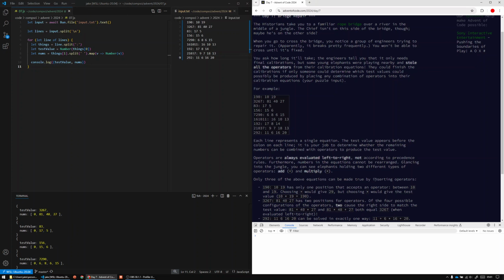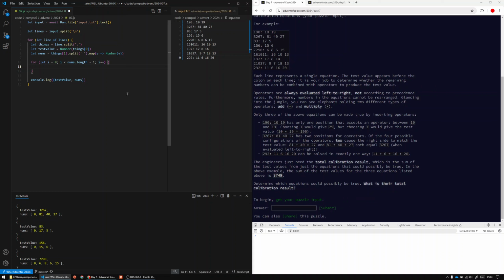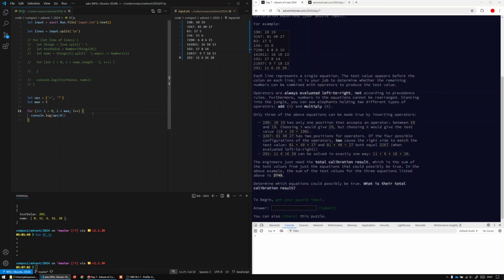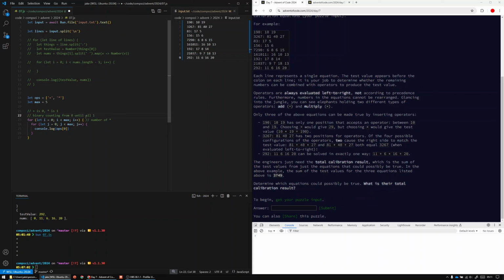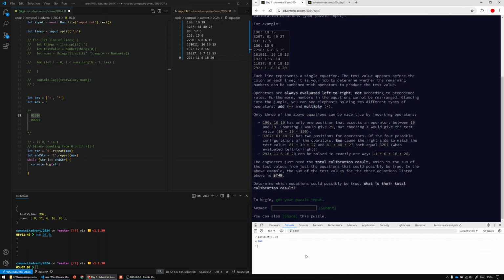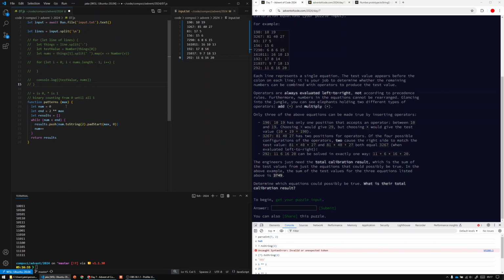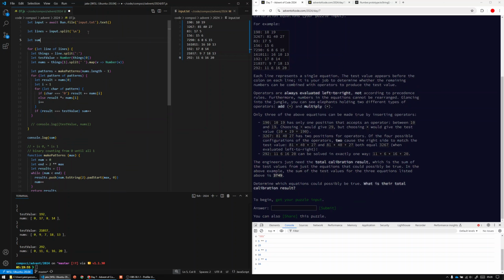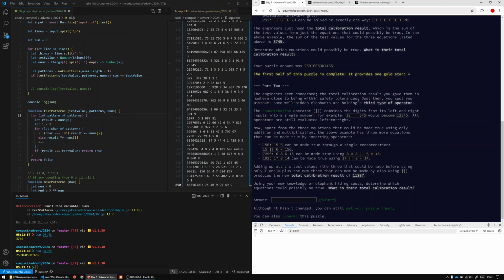Advent of code 2024 - Day 7 in JavaScript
Quite enjoyed day 07. Part 2 required less than 5 lines of changes. Using JavaScript via Bun as usual.